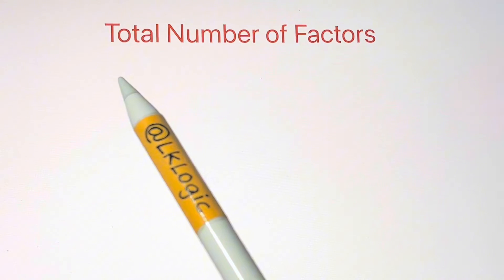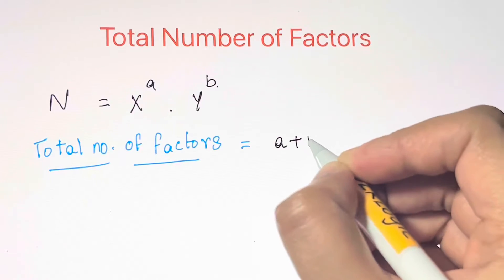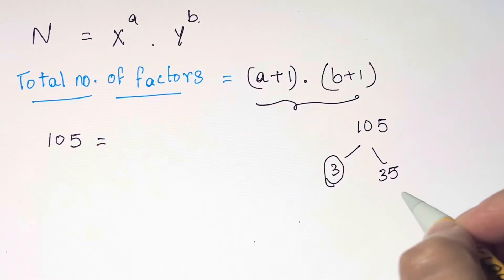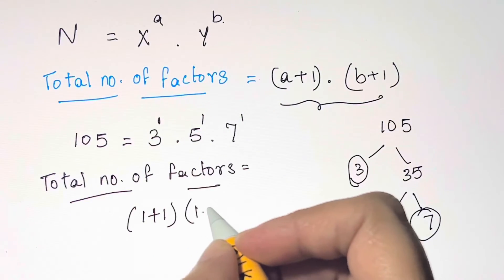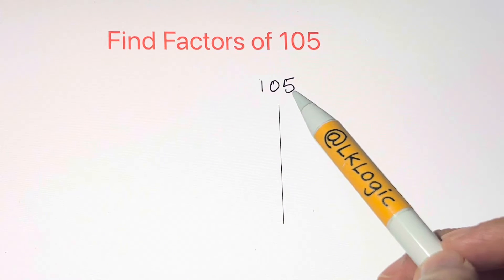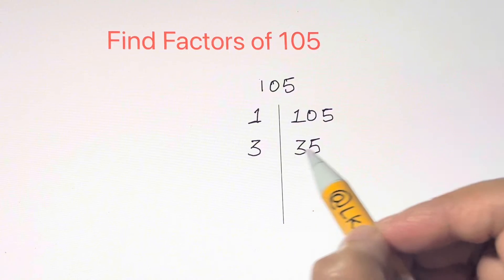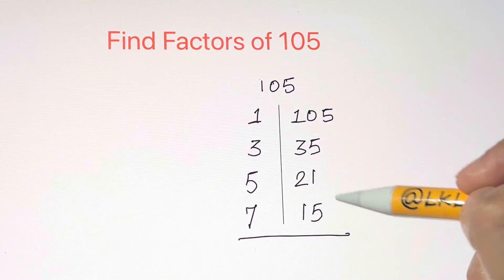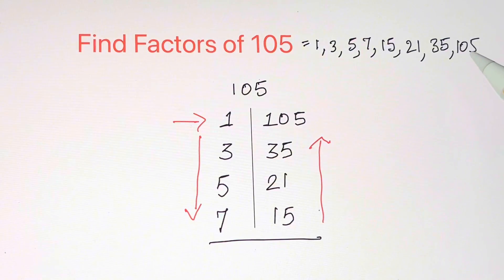How to find total number of factors? Tree method | Multiplication way to find all the factors of 105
Factors